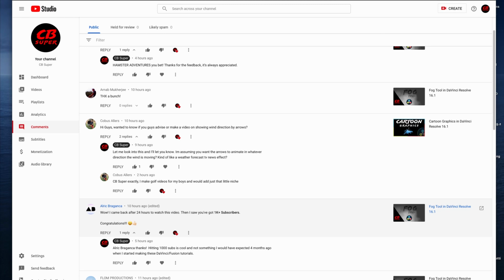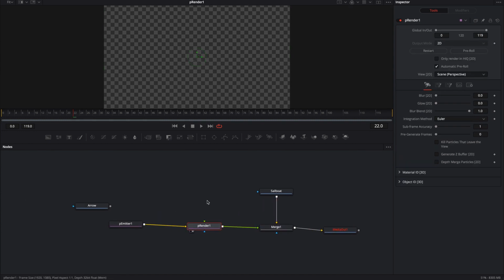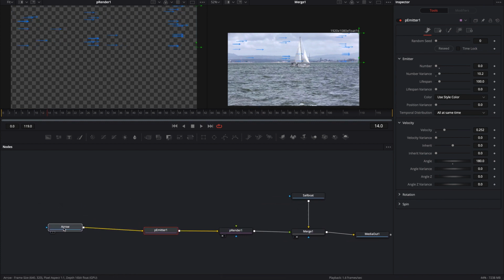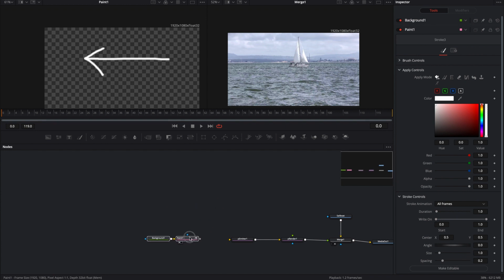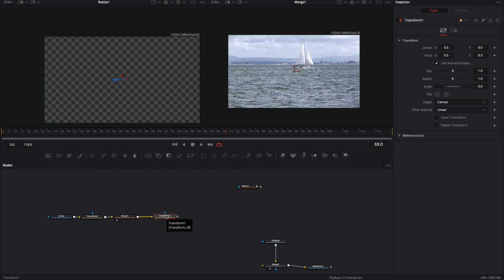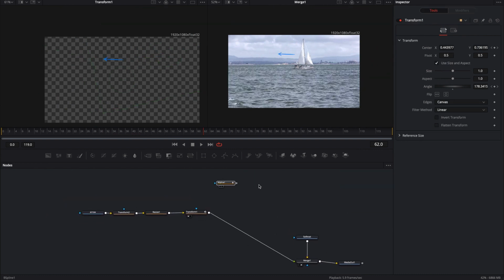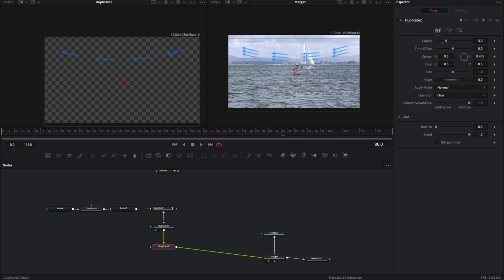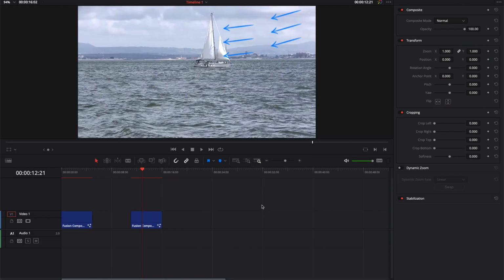Animate Arrows in DaVinci Resolve 16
Learn how to create particle systems and duplicate graphics to animate any image in DaVinci Resolve 16. Found this video useful and want to say a quick thank you?

Find free stuff for DaVinci Resolve Fusion over at my web